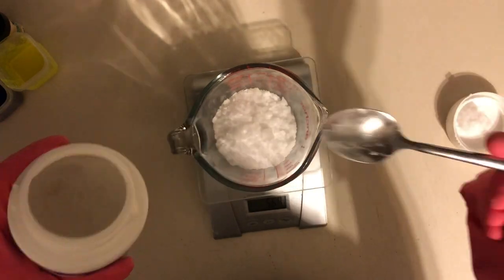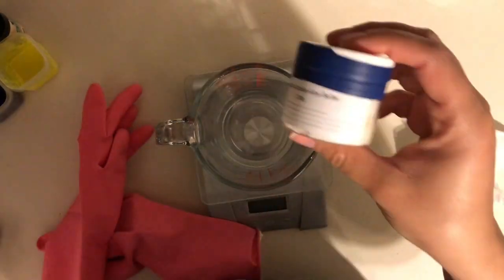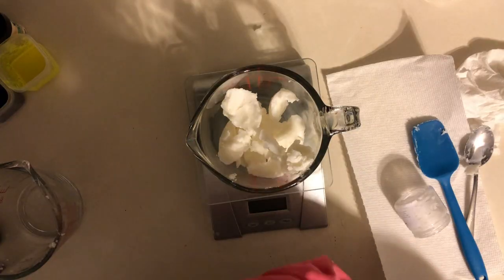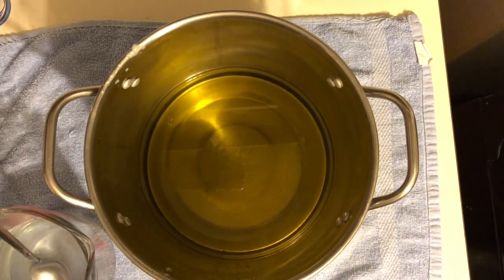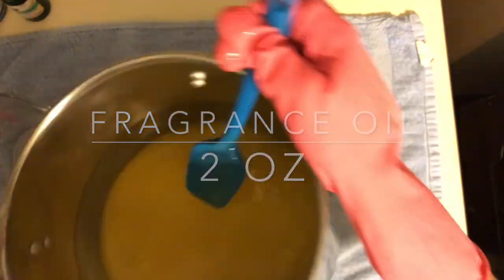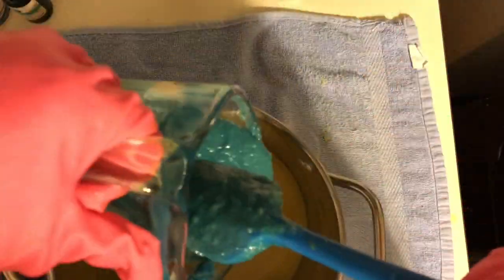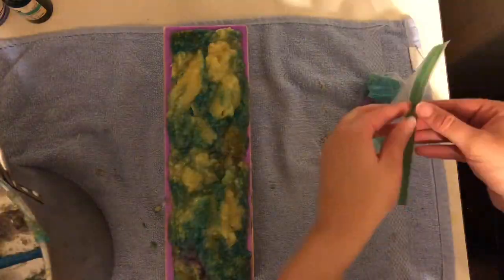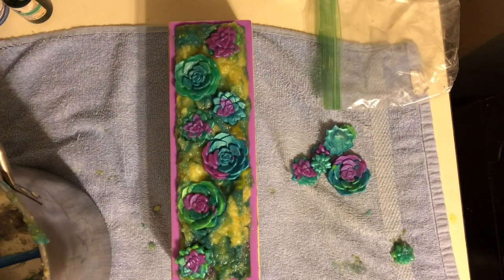How to make Aloe Vera Succulent Cold Process Soap Full Recipe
Learn how to make Aloe Vera cold process soap.  I used both aloe vera gel and aloe butter so it would be a super nourishing lush soap for the summer time. It will help soothe sun-kissed skin.  Aloe vera is also known to help with common skin problems like sun burns or acne prone skin.  To jazz up the top of my soap loaf I used a succulent soap mold that I found at Joann's fabric.

I show a step by step process on how to make cold process soap.  The details of the full recipe are in the video so watch along.

🔶Are you thinking about opening your first Etsy shop!? If so get 40 free listings for FREE when you use my referral.  Check out my video on how to get your free listings.  Instructions are included!